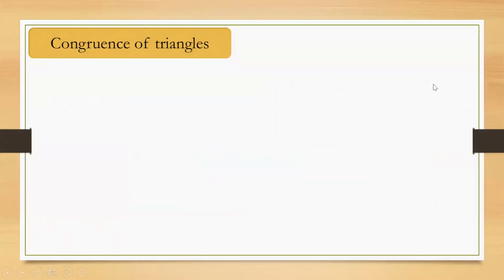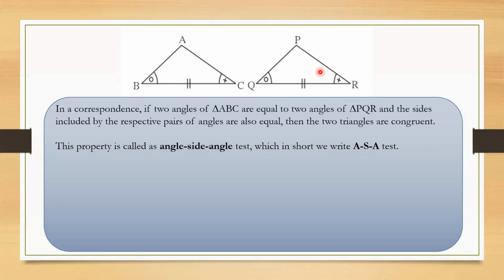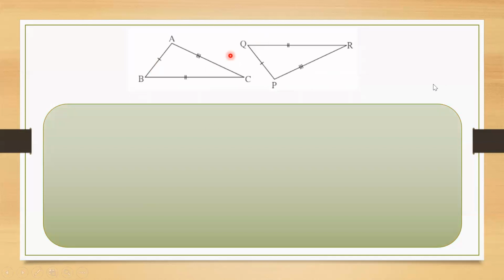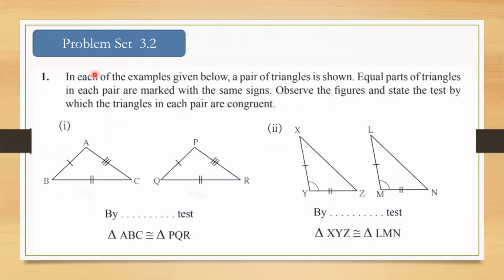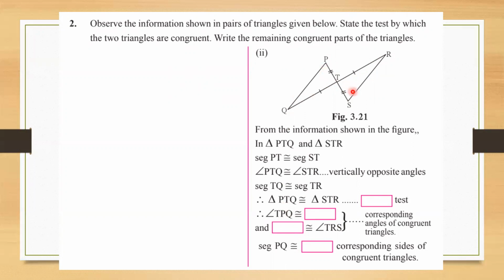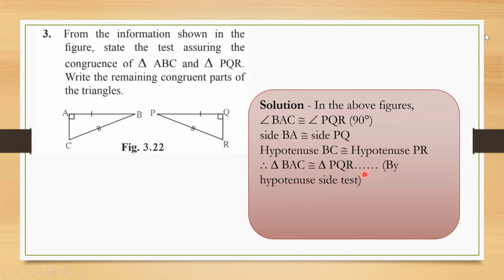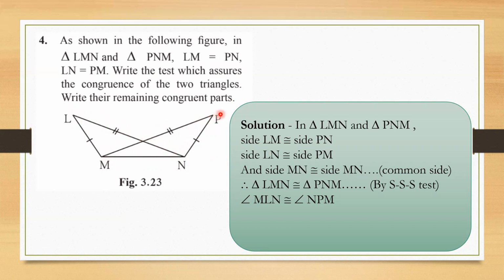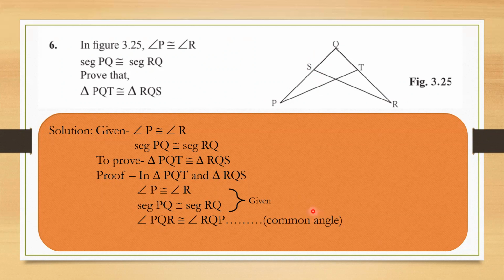SSC Board- 9th std Maths II(Geometry)-Chapter 3-Congruence of Triangles-Part 3